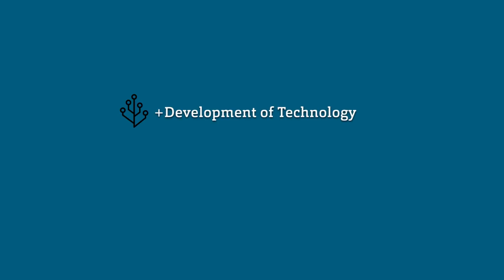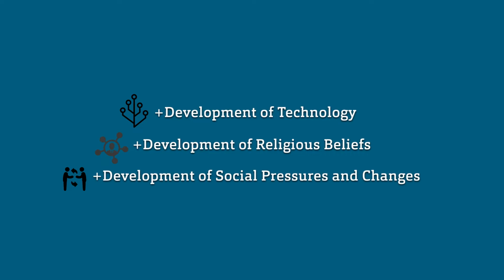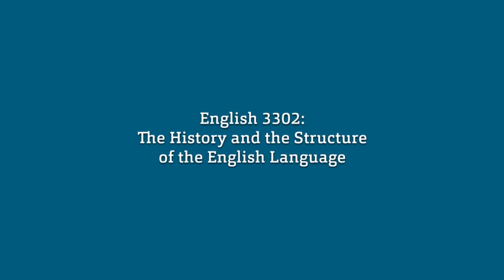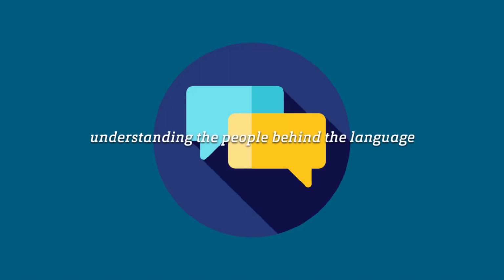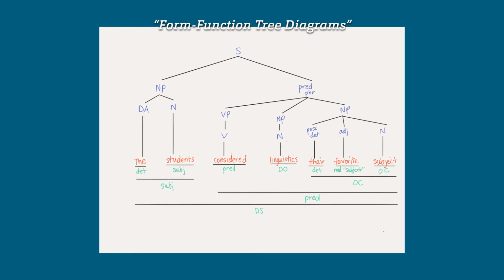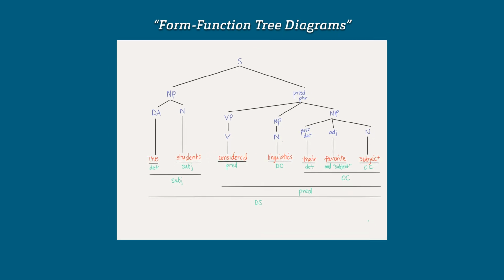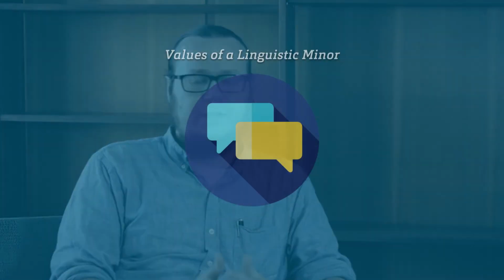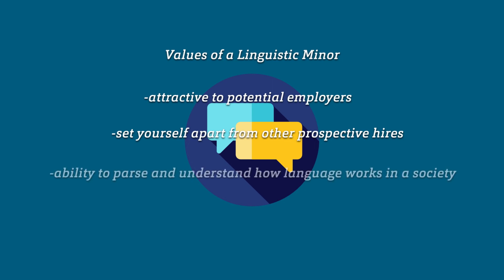Linguistics as a Minor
Learn about the exciting new Humanities minor, Linguistics.